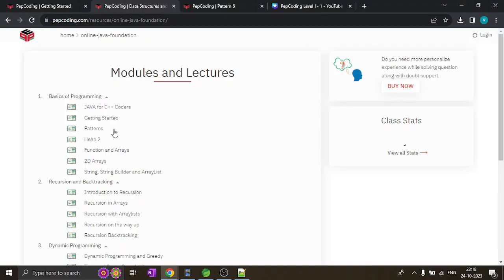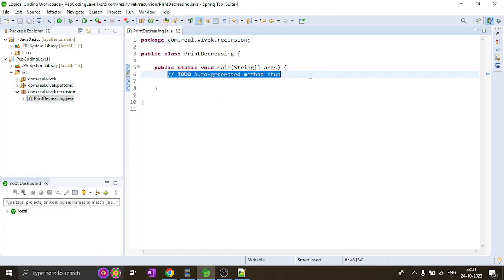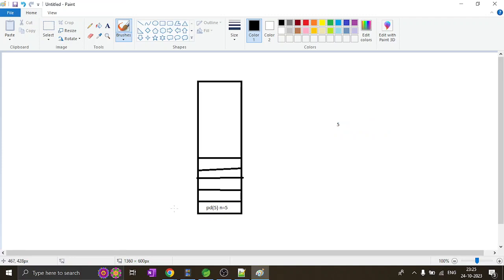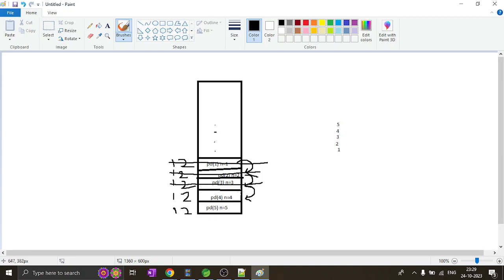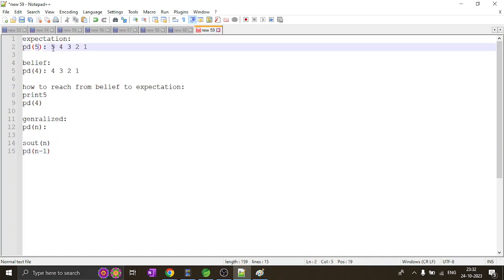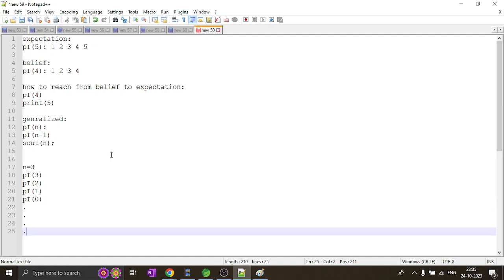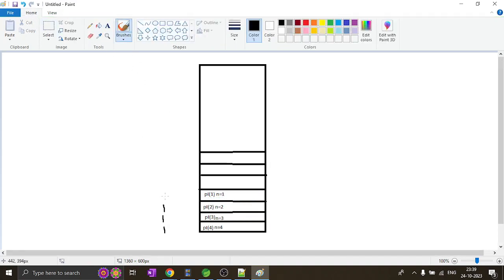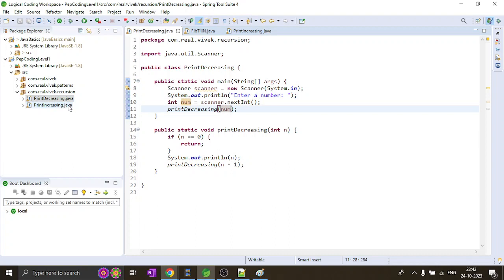PepCoding Recursion - 1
This is the video 1 of series where I solve PepCoding Recursion Problems